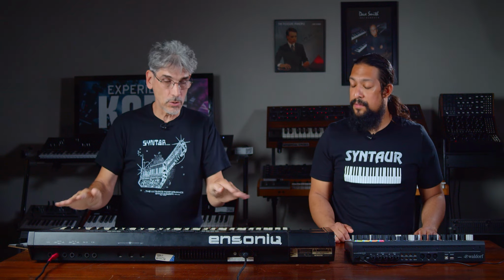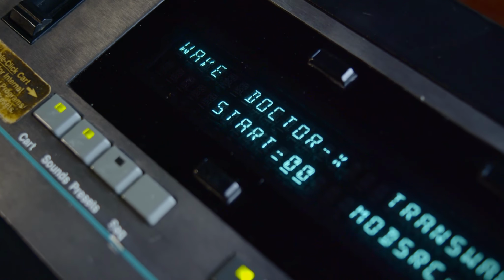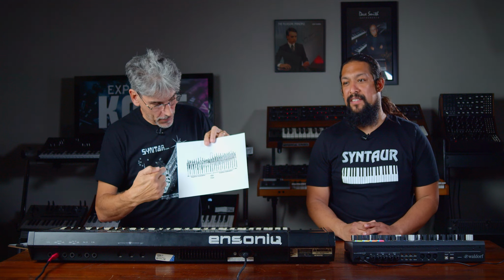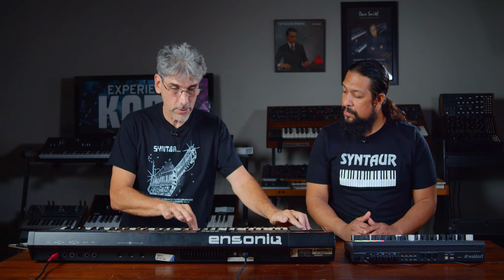Talking Synths, Episode 7 (November 27, 2020)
Talking Synths is a weekly podcast where Syntaur's Sam Mims and Carlos Morales tackle your questions and chat about all manner of synthology.  This episode, we explore the differences between wavetables and transwaves.